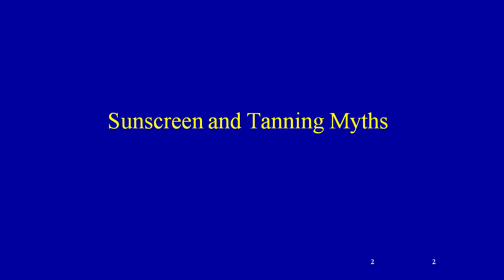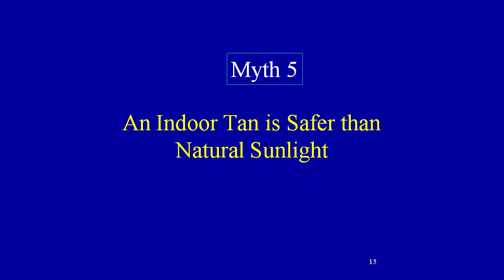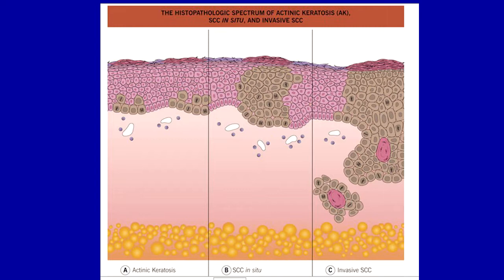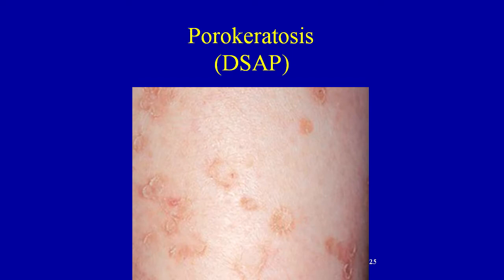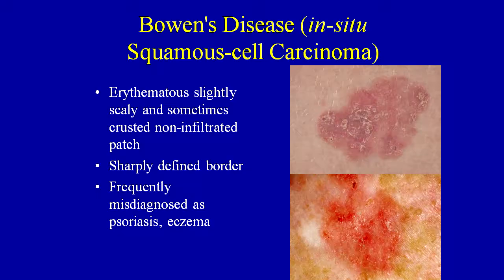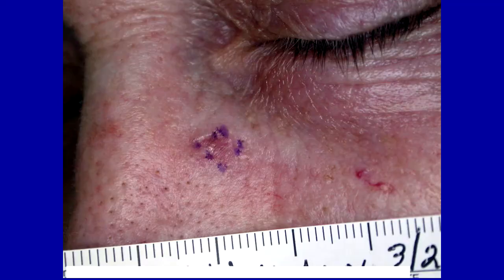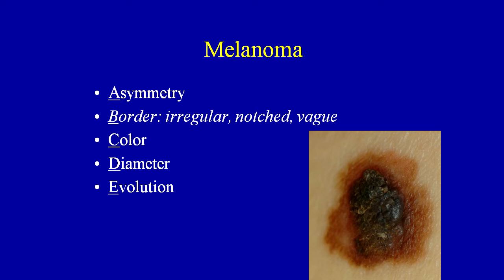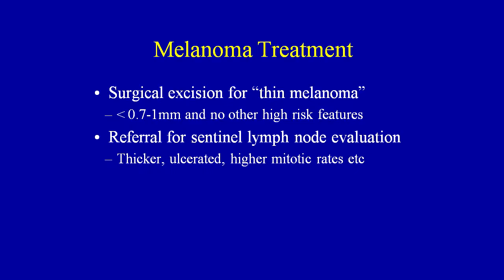Melanoma: Sunscreen and Tanning Myths - NCMA's Dr. Jeffrey Sugarman, M.D.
Topic: Sunscreen and Tanning Myths -- Melanoma is the most rapidly increasing cancer--1000% in the last 50 years. Skin Cancer occurs at any age; not rare in young adults (age 20-50 years)  Risk factors:  Episodic intense sun exposure before age 18 and heredity (skin type and familial form).